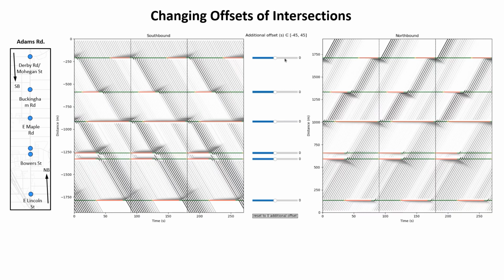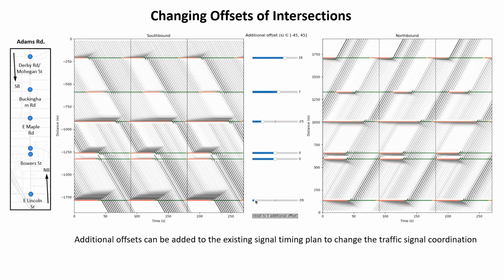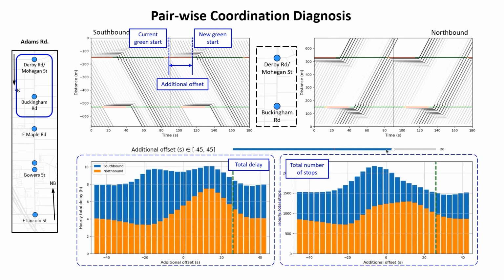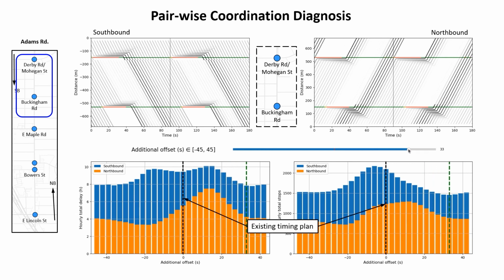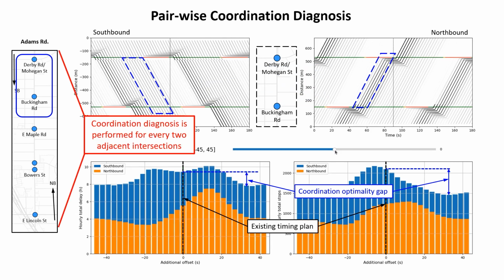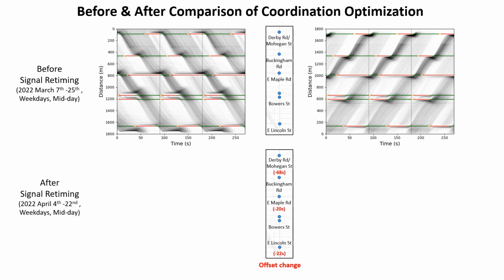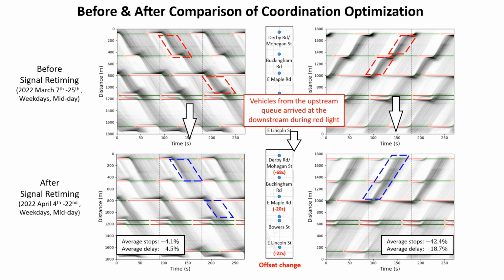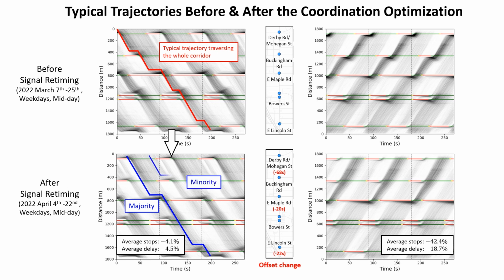Supplementary Movie 6 Pairwise Coordination Diagnosis and Field Implementation